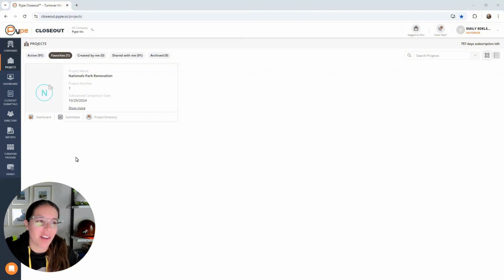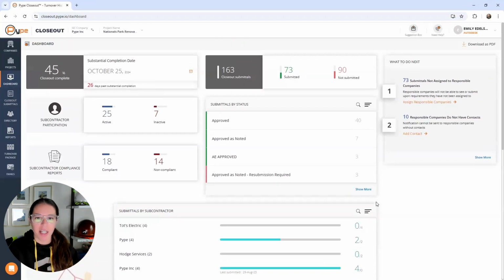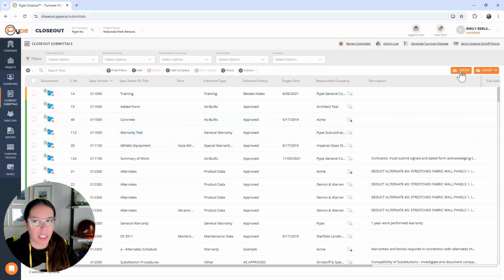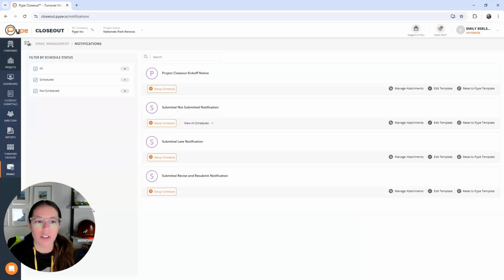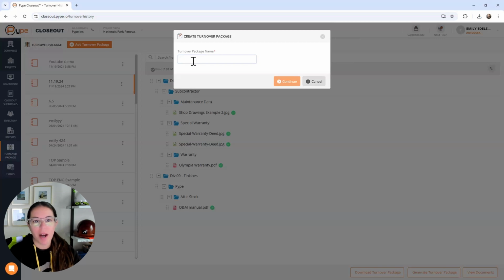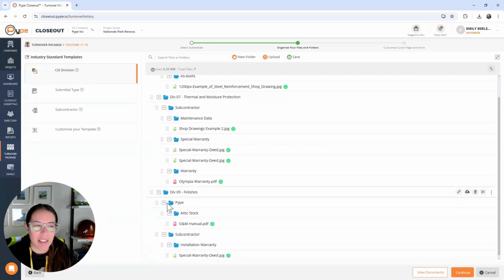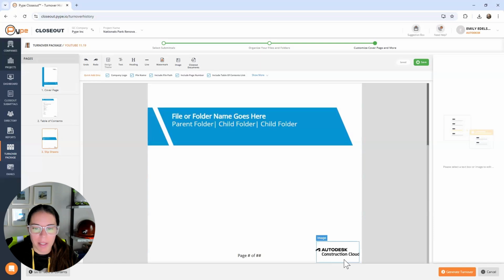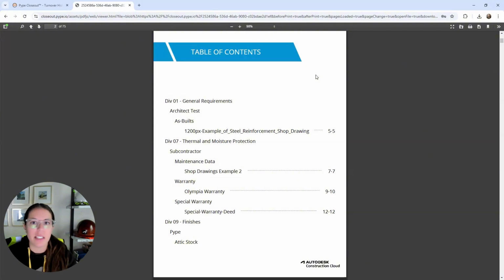Pype Closeout Demo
Pype Closeout (an Autodesk solution) takes the heavy lifting off the project team for collecting turnover documents like your warranties and O&M manuals. Once all the documents are collected, it's a simple process to create a fully hyperlinked turnover package.

Watch this demo to see a walkthrough of Closeout.